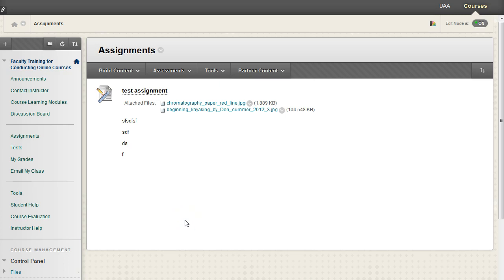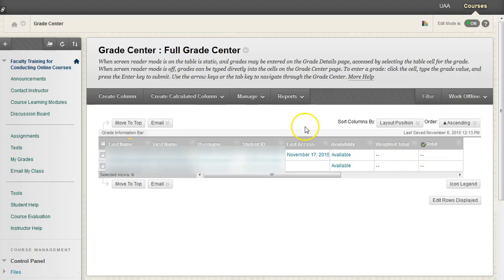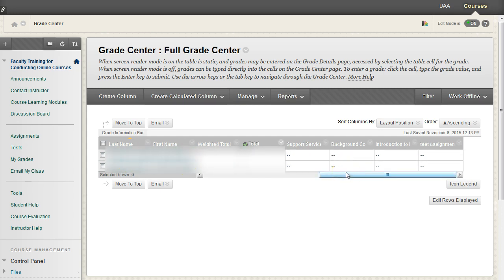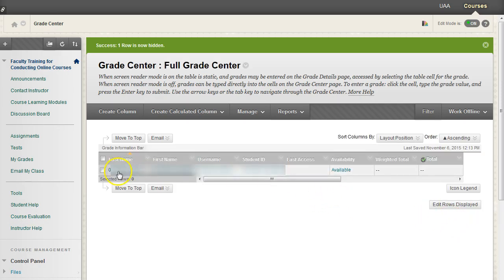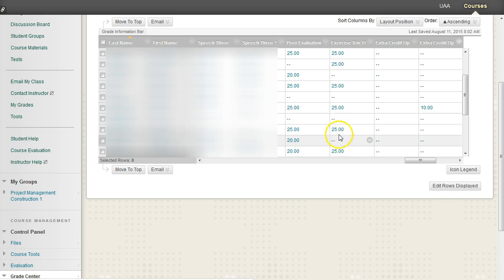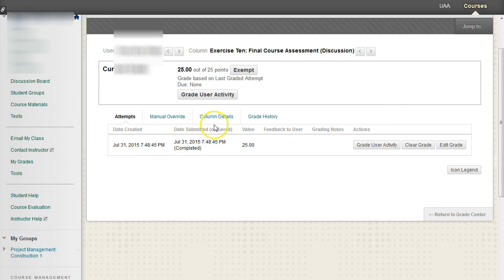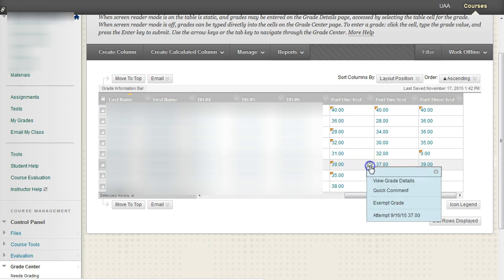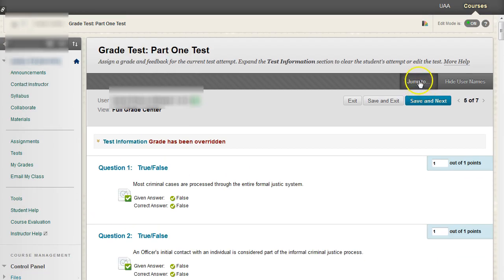Intro to Blackboard Grade Center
Blackboard's Grade Center is where any content item with a point value is stored. It's pretty easy to navigate once you get a feel for the overall interface.